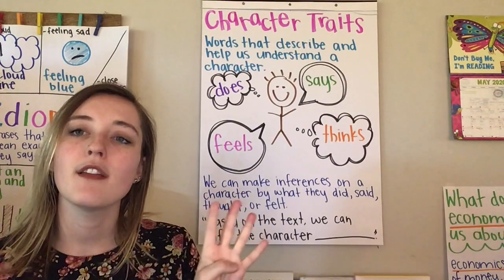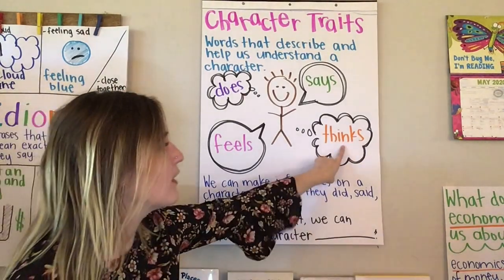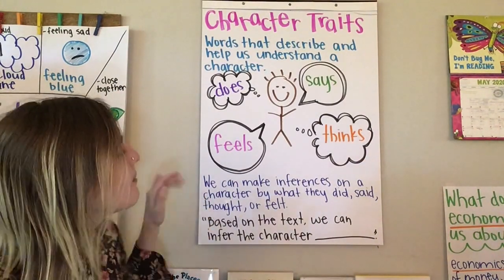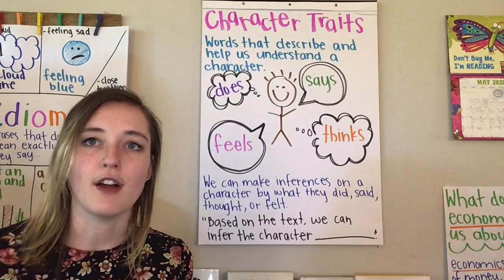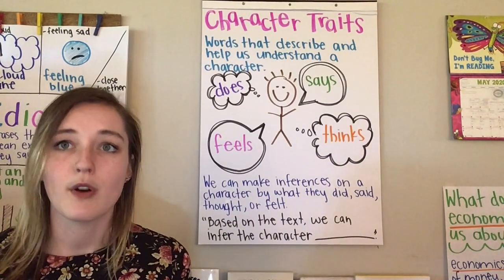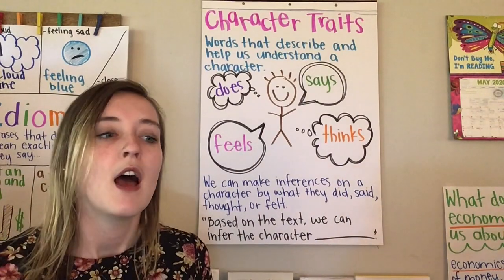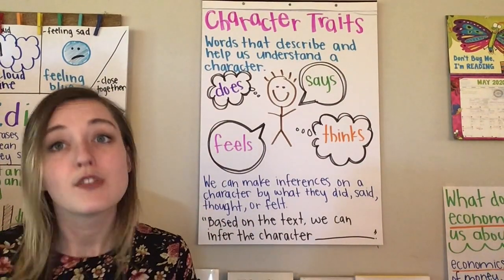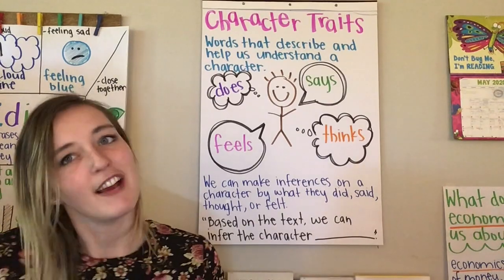Ms. Johnson ELA Mini Lesson #27 - Character Traits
Hello, this is the YouTube mini lesson #26 on our new ELA unit: Spending Time and Money. Listen to what Ms. Jonson has to say and follow along! You will learn about character traits and how they influence the mood of the story.